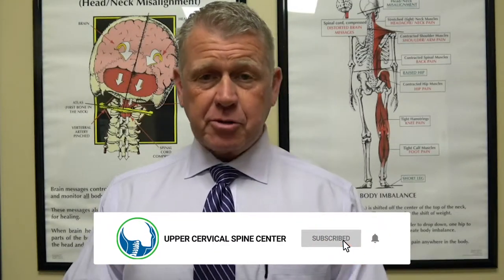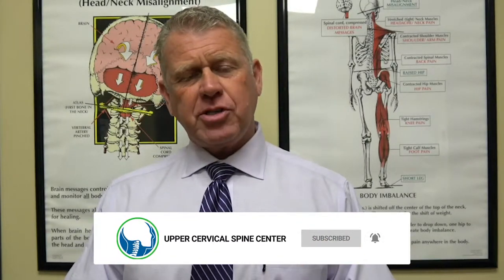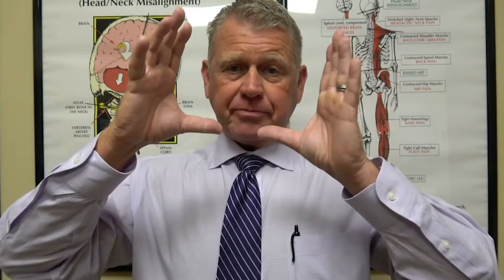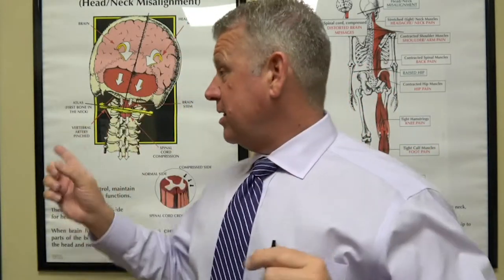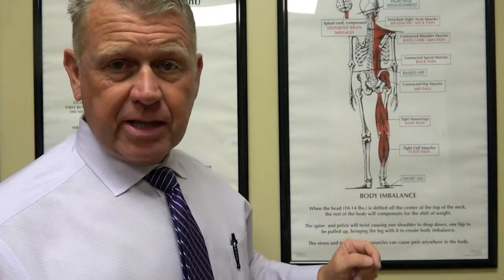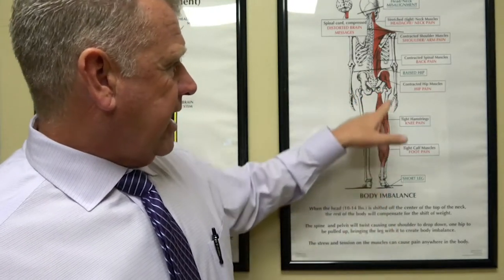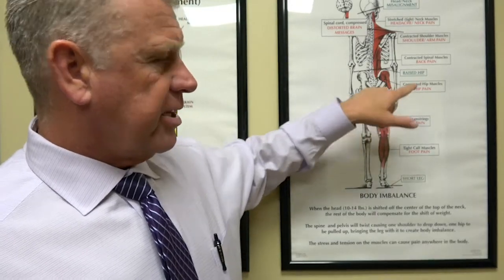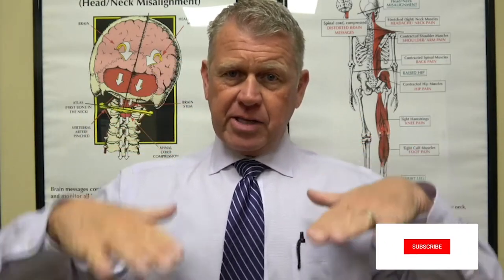Will Chiropractic Help Hip Pain?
Hi, I'm Dr. Ray Drury with The Upper Cervical Spine Center, and often I get asked the question, “Can chiropractic help with hip pain?”
 Now, that's a great question. Now, why typically does someone have pain in one hip and not the other hip? Sometimes it can be both, but a lot of times it's really just one, really just like a toothache, that hip pain. Now, what we have found is that most of the time the hip pain comes from a secondary problem. There's something else that's created the hip pain because a lot of times you can go in and work on the hip, and it might feel better temporarily, but it'll keep bothering you. Obviously, hip pain doesn't come from a drug deficiency, so taking medications, even cortisone shots, will not fix hip pain. It might mask it temporarily, but it doesn't correct the ultimate cause. So where does hip pain come from?
 Well, what we have found is, I'm going to say 99% of our patients that have come in with hip pain, actually their hip pain started in their neck. And I know that sounds crazy but "I don't have any neck pain. I don't have any headaches." Well, but your body can have even a slight misalignment in the top of the neck and, in turn, when the bone moves, it takes the head and throws it a little bit out of balance. Now, the brain doesn't like it so the brain responds by sending messages down, forcing the body to compensate to level that head. When this bone gets out of line, your body can't reposition it. So what it can do is go and move other bones down below there until the brain levels again. It’s called the writing reflex. The writing reflex’s whole purpose is to make sure your brain, the control center, the head computer for the rest of the body has to be level. It has its own leveling system to make sure it's always perfectly balanced.
 So if one of these bones gets moved, rotated, to compensate, the body will drop down one shoulder, lift up one hip, making one leg shorter than the other. So what that does is it throws your weight distribution off and will cause one hip to be raised, which in turn forces it to work abnormally carrying more weight. So if you pull one hip up, now all of a sudden your body tilts that direction and will put more stress on that particular hip.
 Now, it's usually not all of a sudden, boom, I have hip pain. It's usually a gradual process because the body compensates, slowly putting more stress on one side. So now instead of working the way it was designed, now all of a sudden it's working differently, and it starts to wear abnormally and it starts to wear down, creating the pain. If left alone, eventually, it can actually cause arthritis, degeneration of the hip, and could force possibly to have hip replacement surgery, stuff like that.
 So what I would suggest is if you have hip pain, find an Upper Cervical doctor near you. At least find out, could your hip pain be secondary to something going on somewhere else like up in the neck? If so, correct the top, correct the bottom. It's like pulling a rope at both ends: everything balances out and levels itself. It takes that stress off that hip and then redistributes the weight the way you were designed. You’re designed to be balanced from top to bottom. So if you have hip pain, find an Upper Cervical doctor near you.
If you don't live in the Charlotte area, Google it. Try Googling “Upper Cervical Doctor Near Me”. If you live in the Charlotte area, that's Pineville, Matthews, Lake Norman, Lake Wylie, Cornelius, Huntersville, Belmont, Gastonia, even down in Rock Hill, Fort Mill, South Carolina, we are right on the border. We never charge to find out what your needs are (that’s the initial consultation). We will go through an evaluation with you to see exactly what's causing your hip pain, and if it's something we think we can help, we'll explain to you what we need to do to fix it. If it's not, then we'll at least refer you to another specialist that we think that can help.
 I hope this video makes sense to you. If it does, please share it. Hope you have a great afternoon. Look forward to meeting you someday. Bye bye.